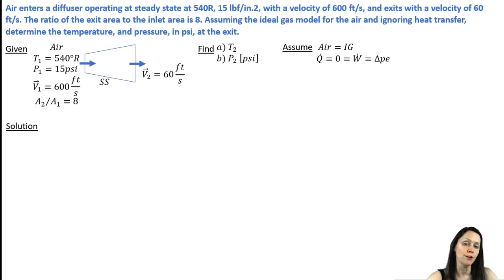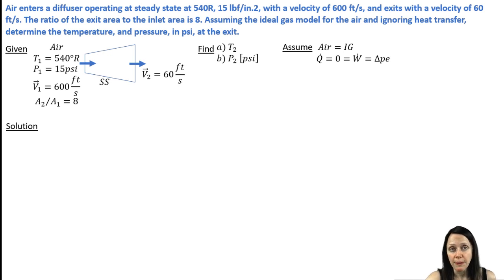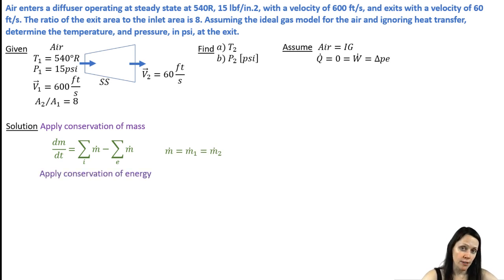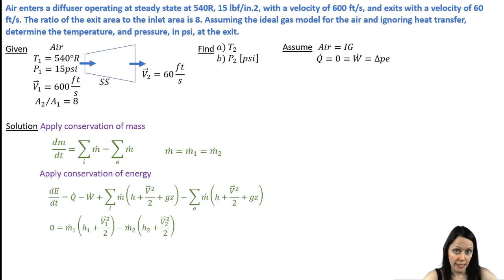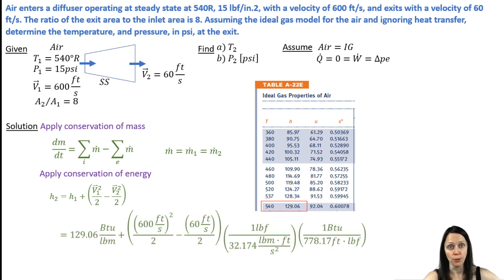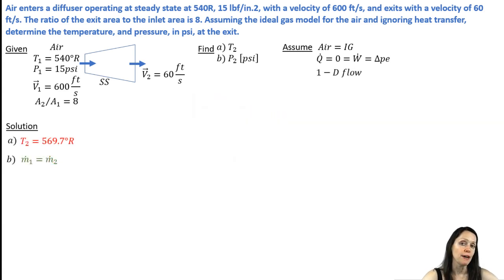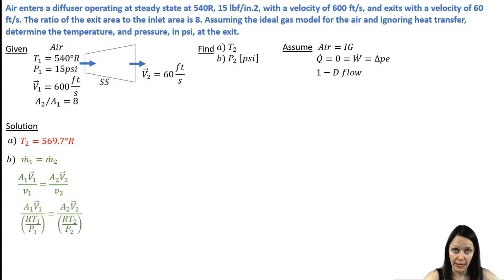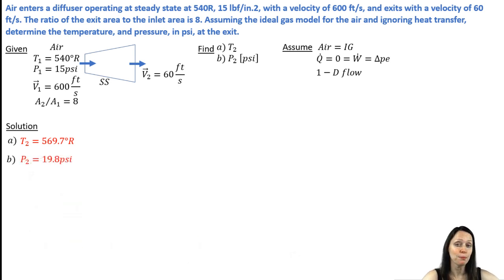Thermo I Unit 3 Problem 10